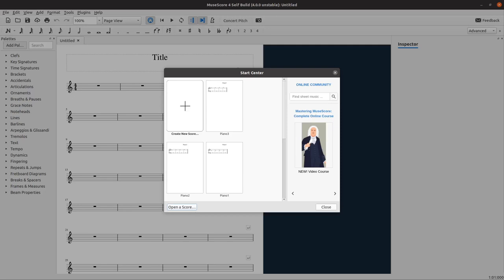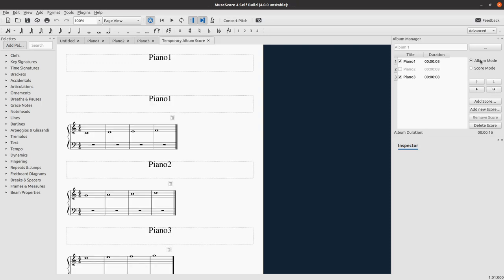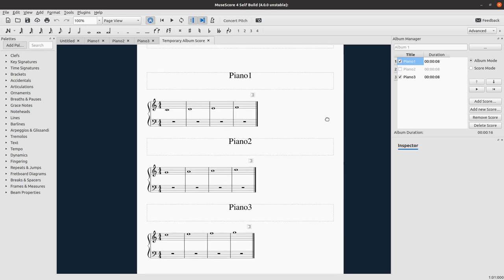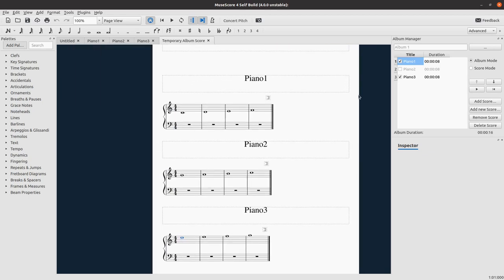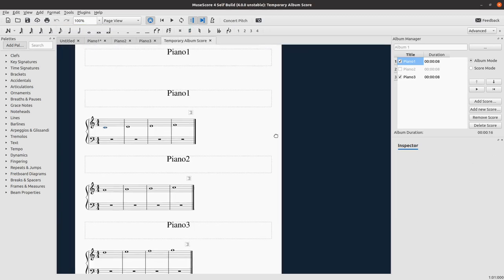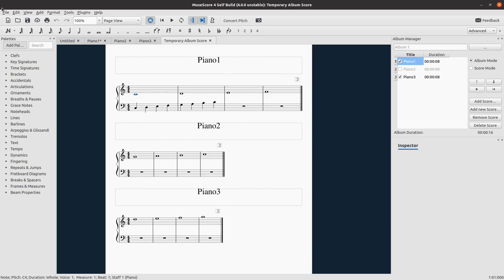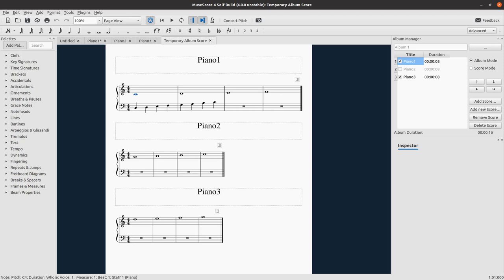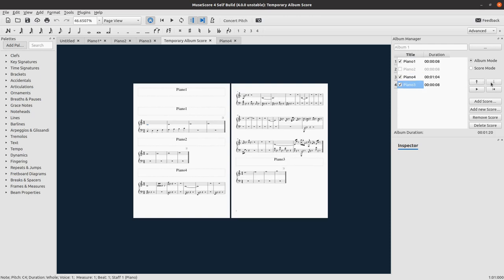MuseScore GSoC 2020: Even more Album-mode